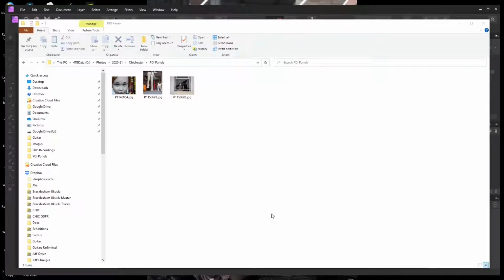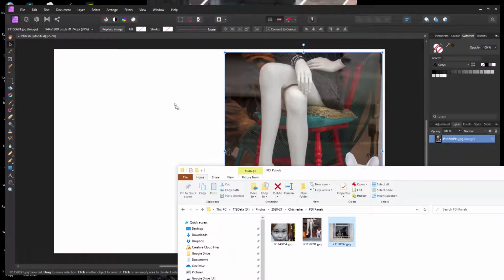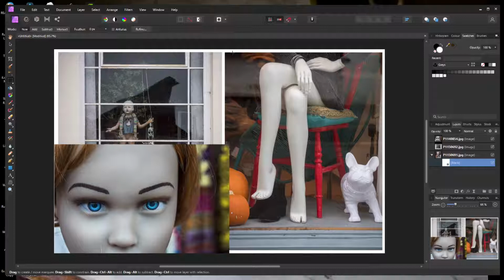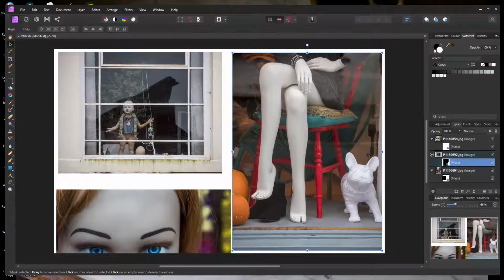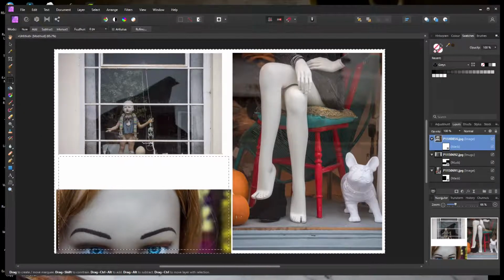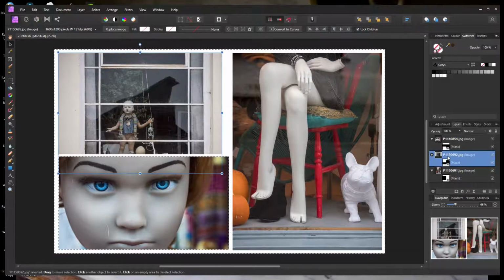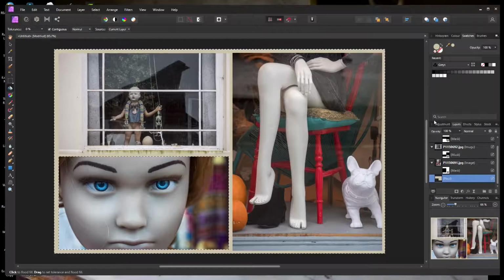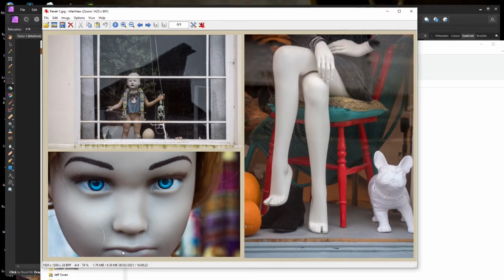Create a PDI Panel using Affinity